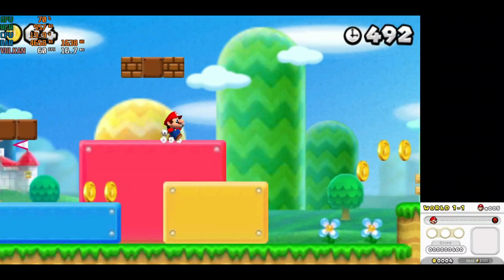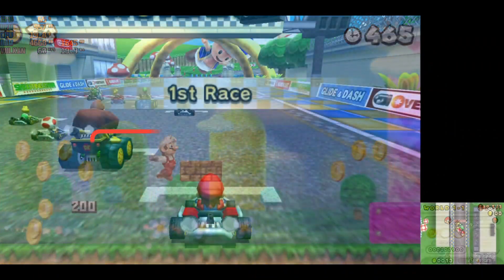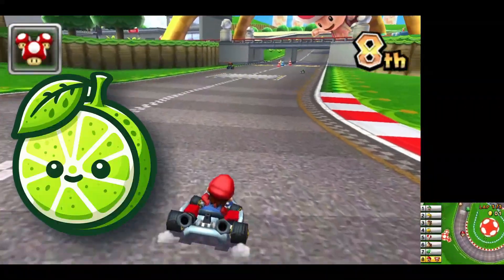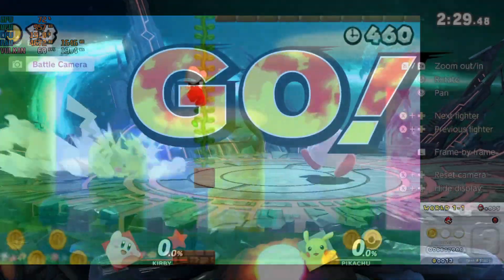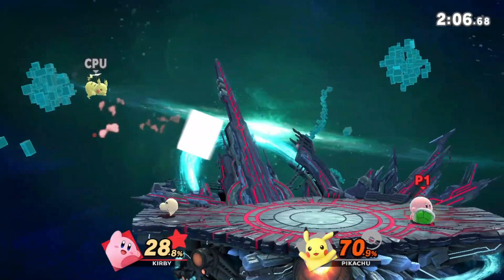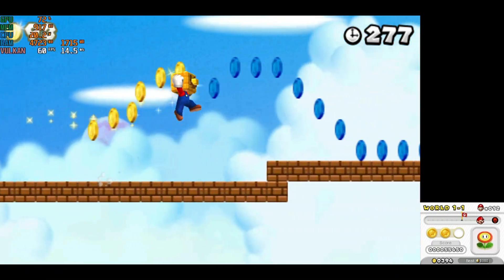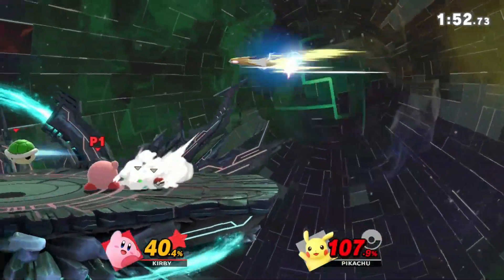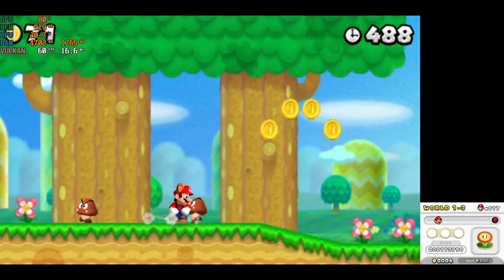Lime3DS vs Citra: Which Nintendo 3DS Emulator is Better (Citra fork)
Join WhatsApp channel to download

3ds emulator better than citra,
3ds emulator not citra,
3d - 4k citra nintendo 3ds emulator video,
nintendo 3ds vs emulator,
nintendo 3ds vs citra emulator,
nintendo 3ds emulator windows,
how to download citra 3ds emulator for windows 32 bit,
nintendo 3ds wii emulator,
nintendo 3ds xl emulator,
nintendo 3ds xl emulator for android,
cats dogs pets at play citra 3ds emulator xforce gaming,
naruto powerful shippuden citra 3ds emulator android xforce gaming,
citra pokemon x 60fps,
citra pokemon x settings,
download pokemon x for citra 3ds emulator,
citra pokemon x download,
how to download citra 3ds emulator,
citra emulator install guide,